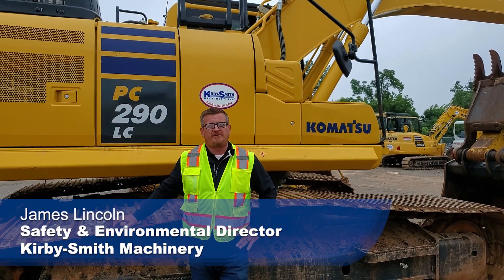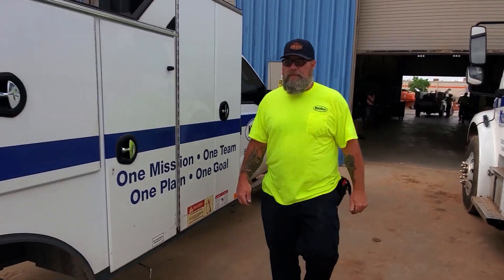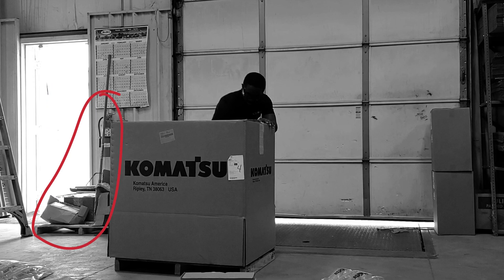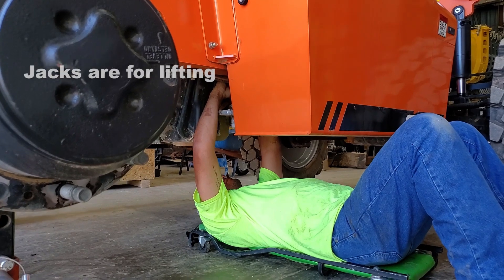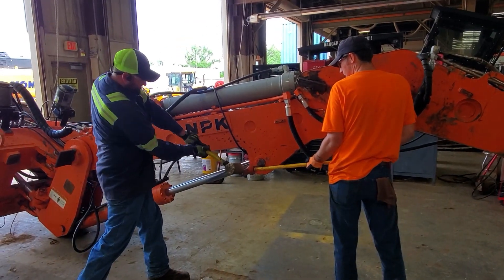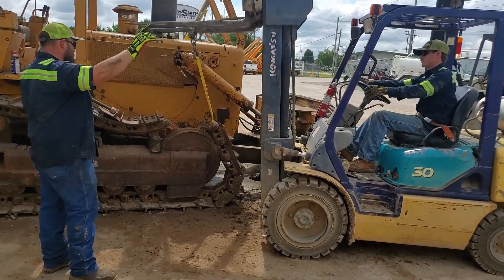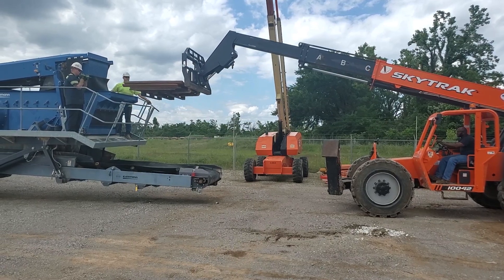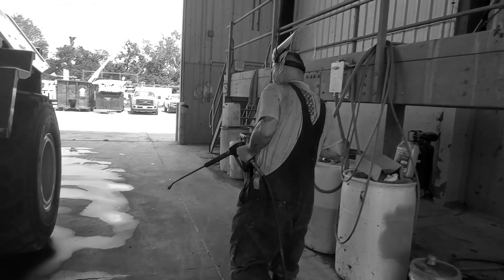Kirby-Smith Machinery Safety Training - Hazard Identification and Risk Management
Join us as we review how to identify, properly manage, and work through risk to make work tasks safer.